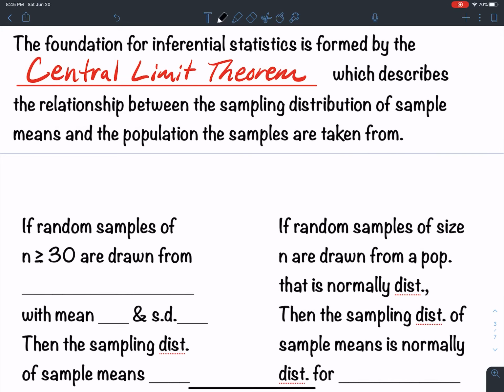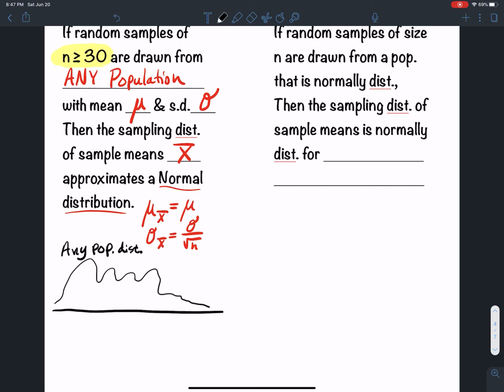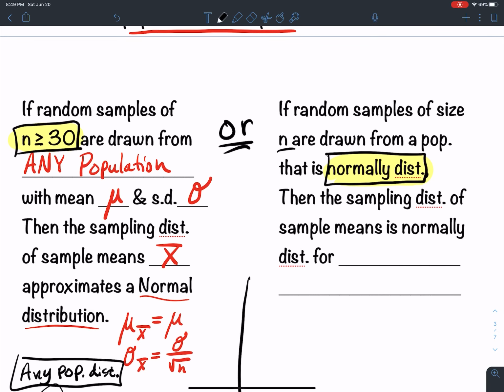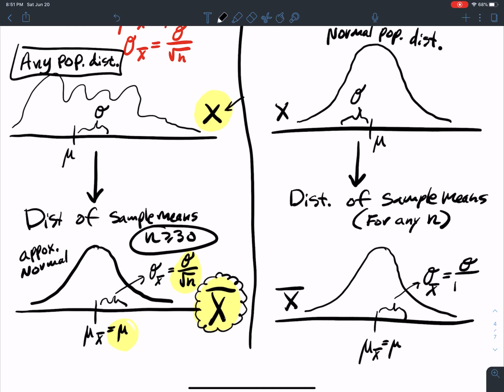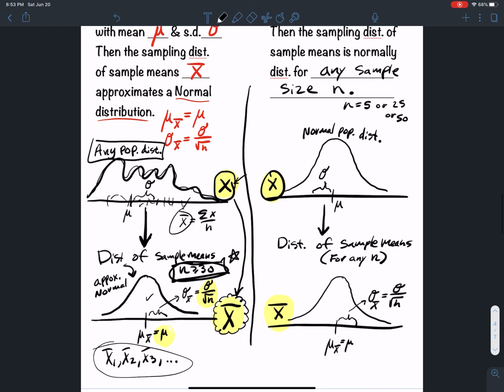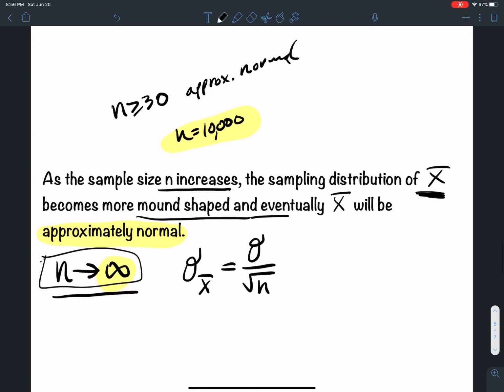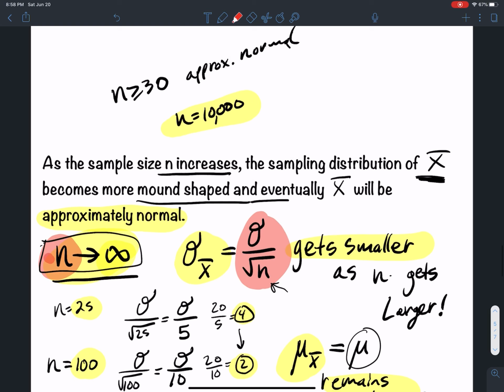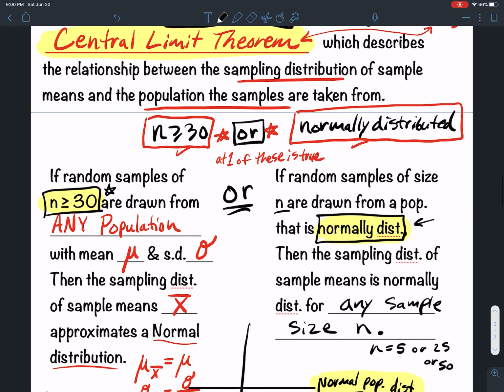5.4.2 The Idea Behind One Of The Most Important Theorems In Statistics (The Central Limit Theorem)